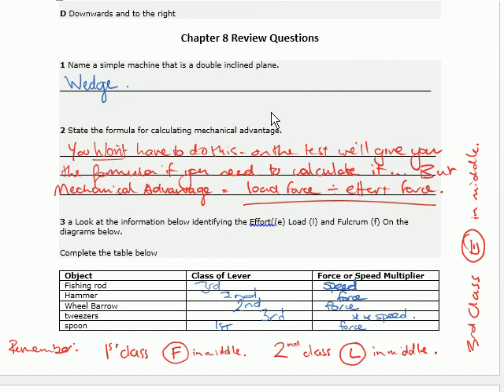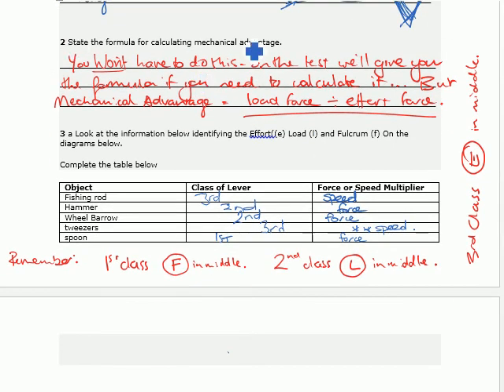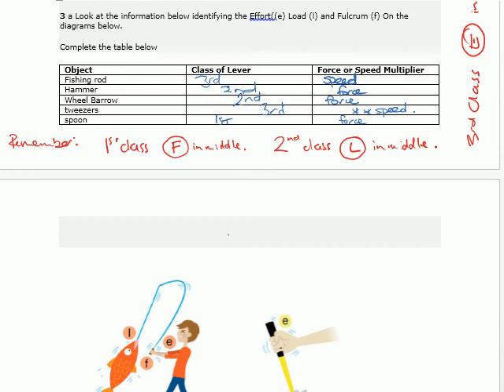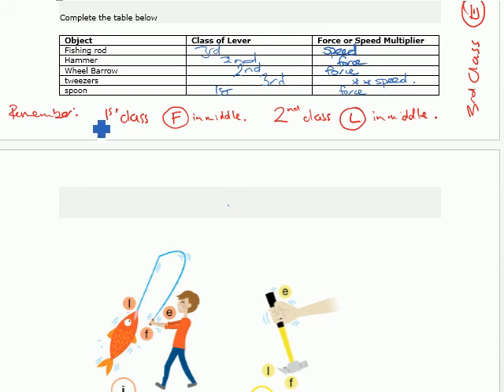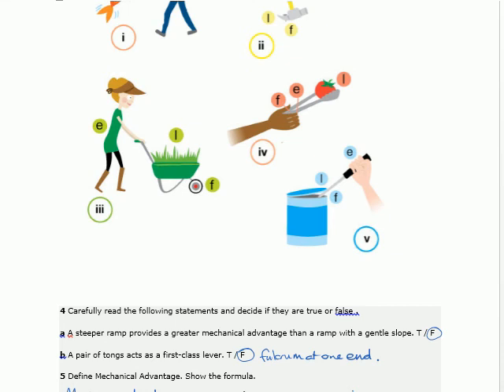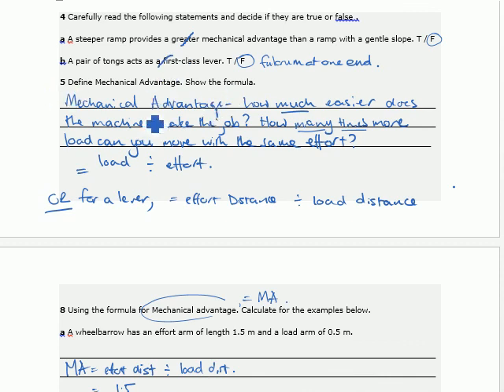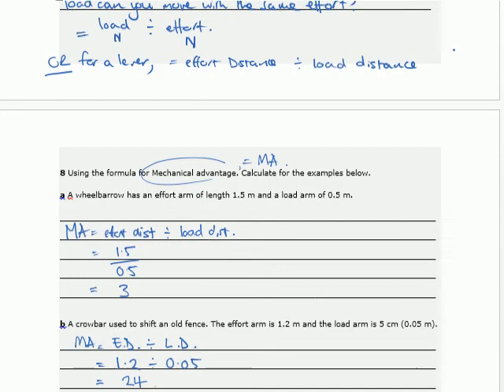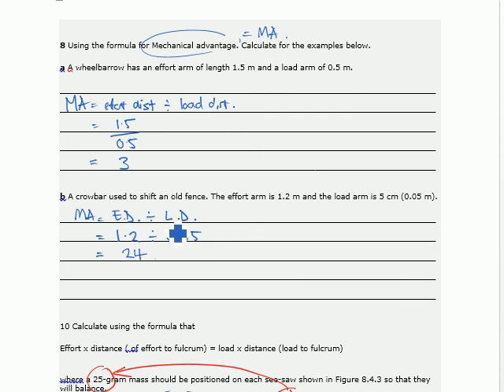Machines revision 1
Year 7 Simple Machines revision - going through the answers to the revision sheet prior to the test.